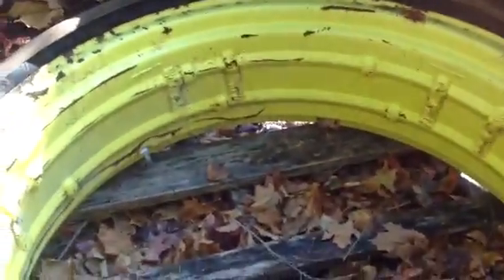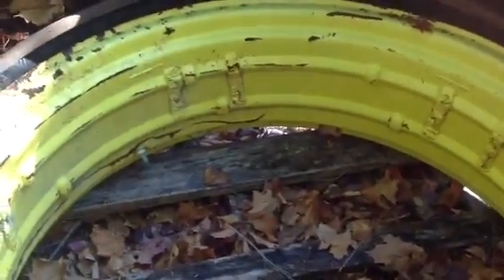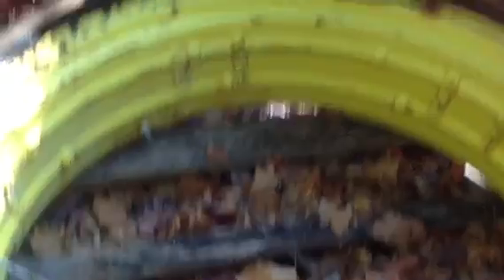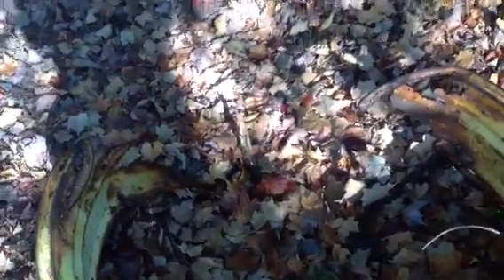Why not to use calcium chloride in tires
Bad